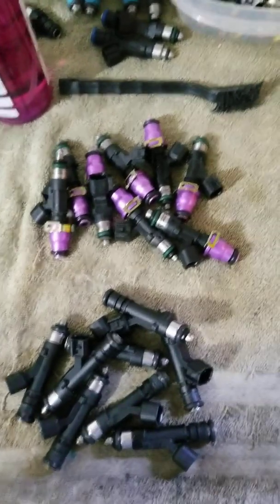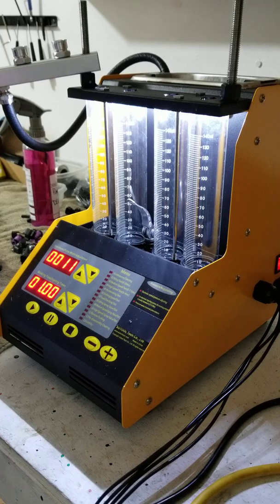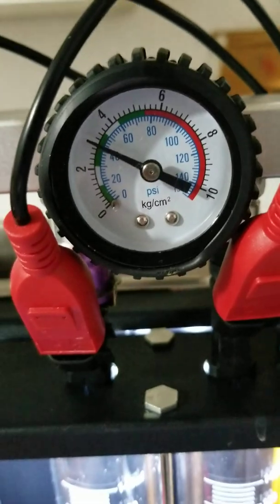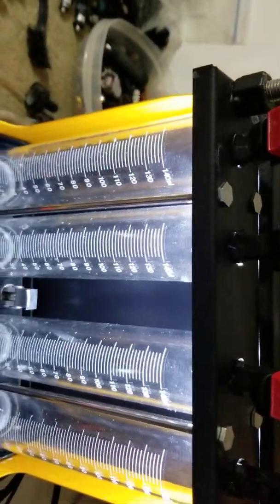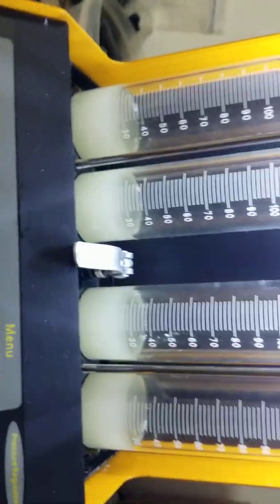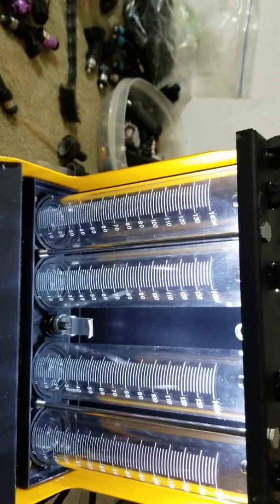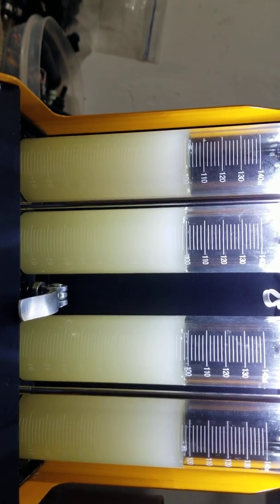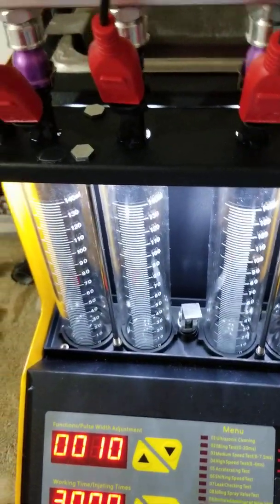ID1000 and Bosch 95 Injector Comparison Test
Had both sets in today for cleaning and flow testing. They have same flow rating so thought it would be a cool test to see them run at the same time.